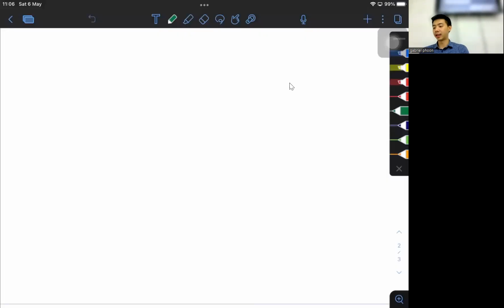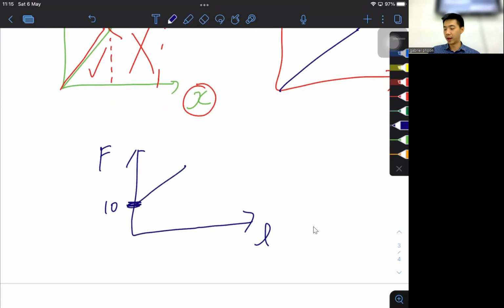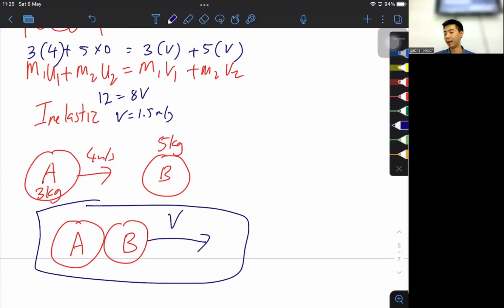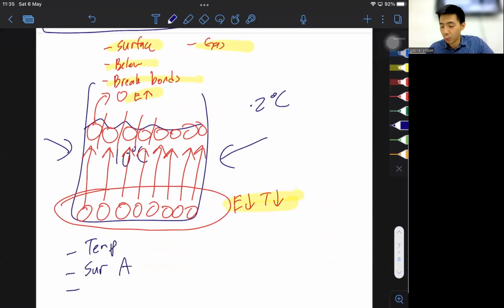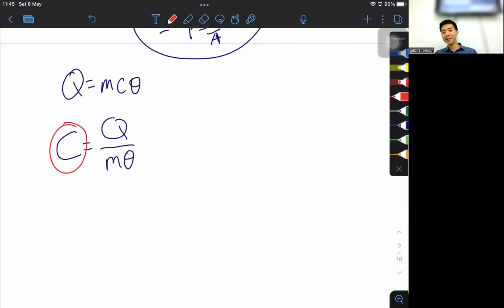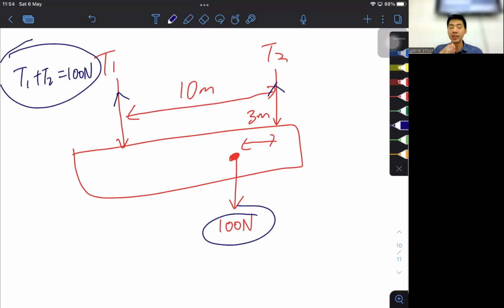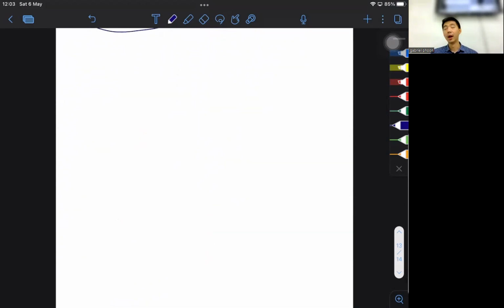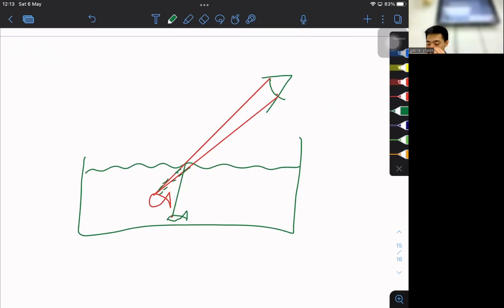Final revision for igcse physics 2023